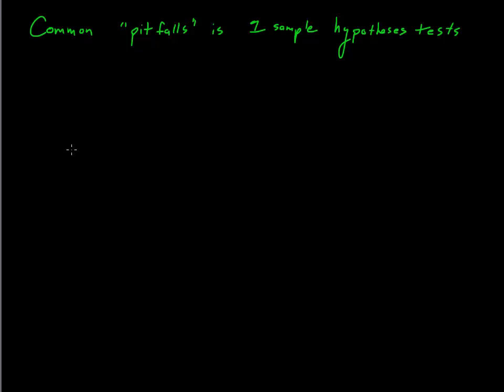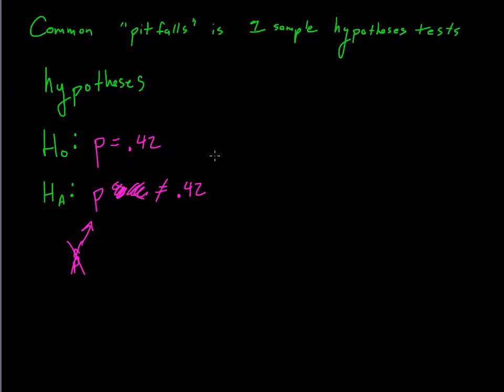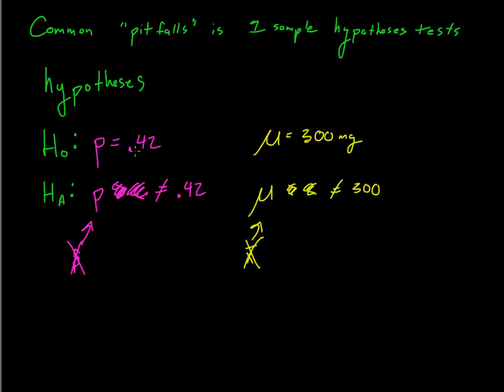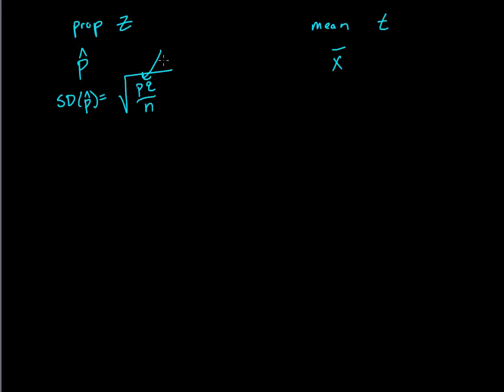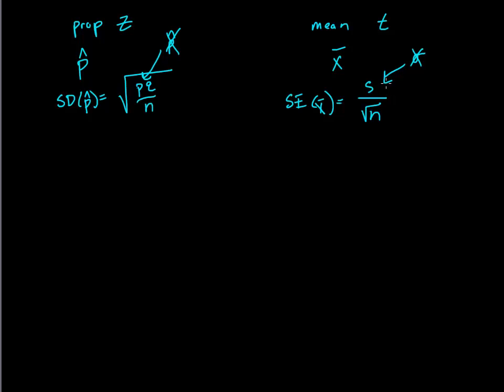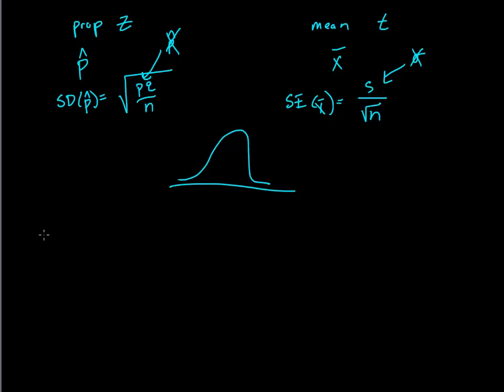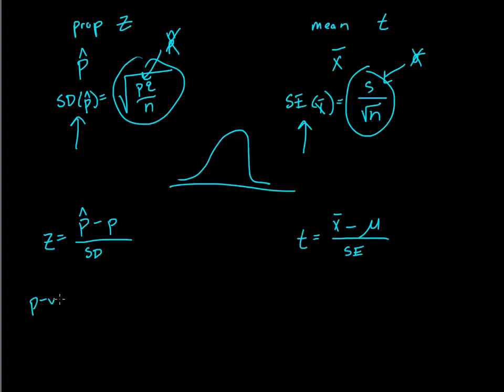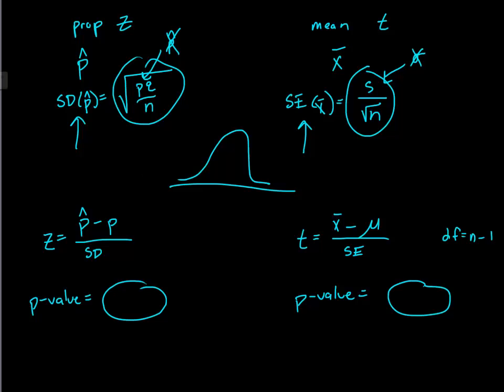AP Statistics: Common Pitfalls with 1 Sample Hypotheses Tests